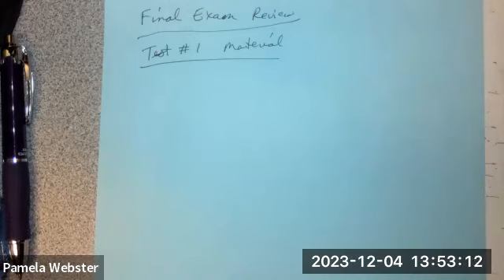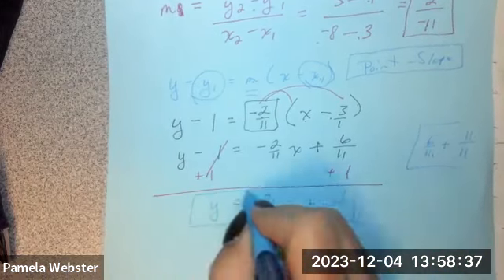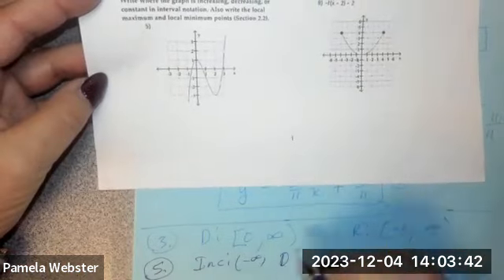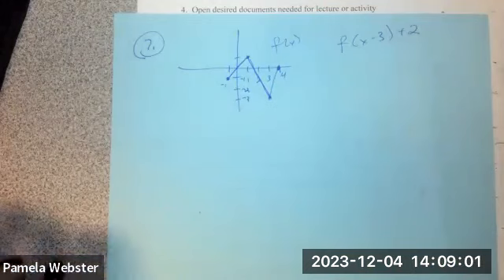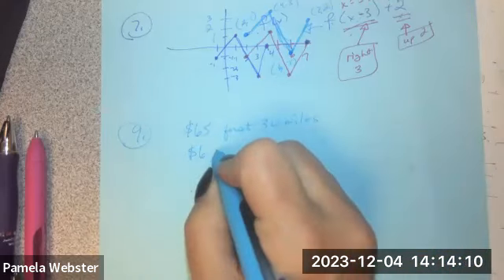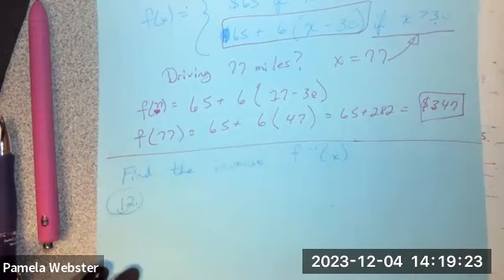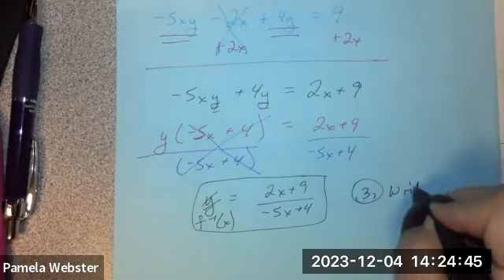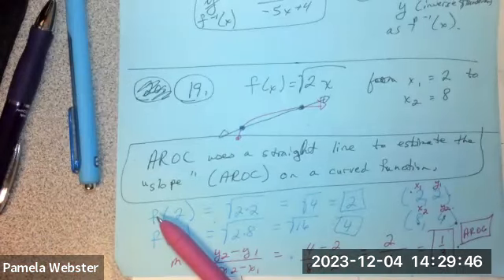Final Exam Review Test 1 Material College Algebra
The class looks at the review sheet for the Final Exam material that covers Test 1 content.